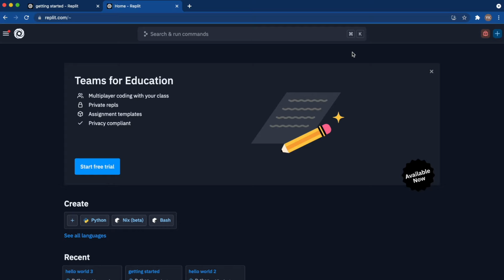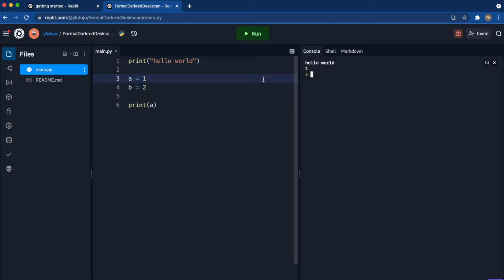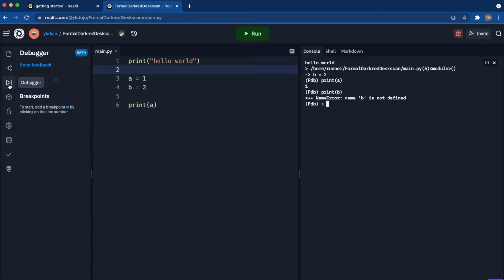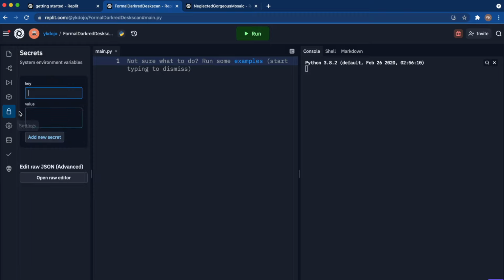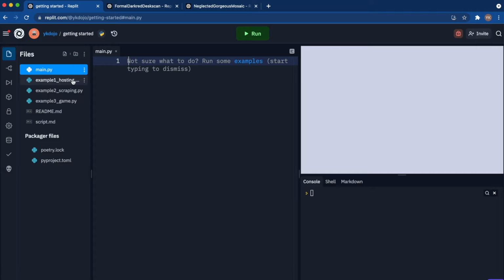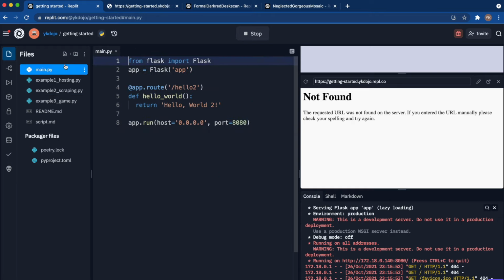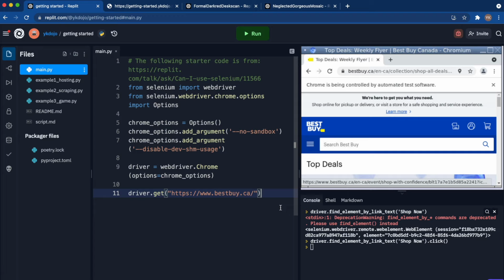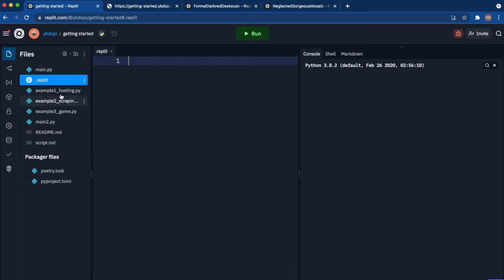Getting Started with Python on Replit - Tips, Tricks and Examples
Learn some useful tips, tricks and examples for getting started with Python on Replit!